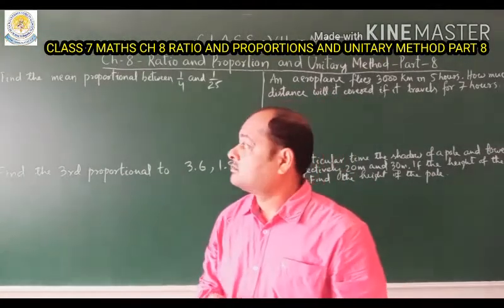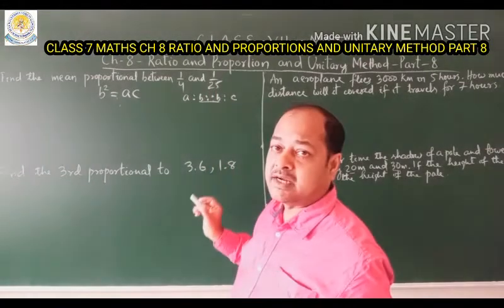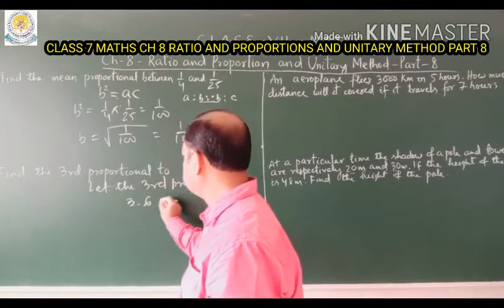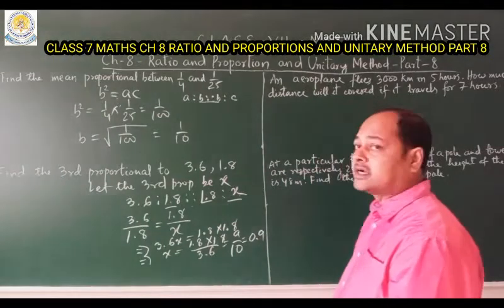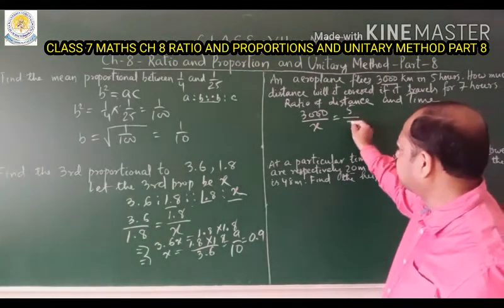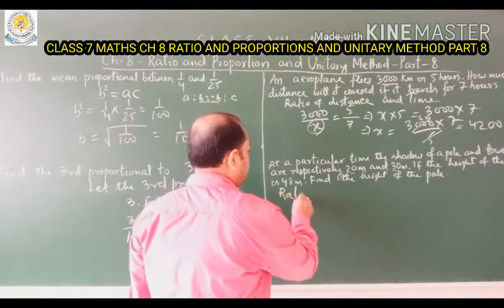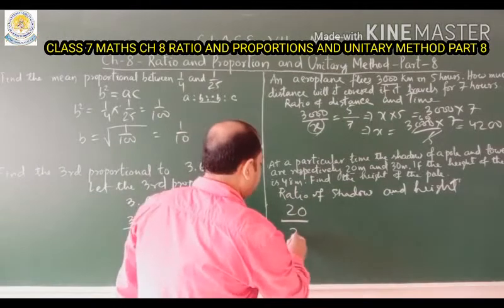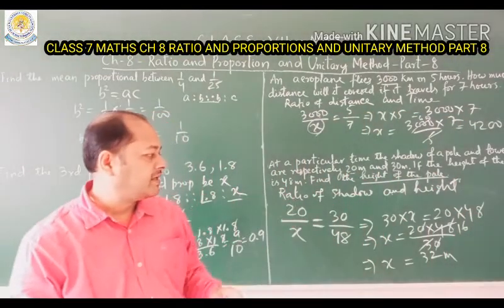Cl 7 Maths Ch 8 Ratio&Prop Part 8